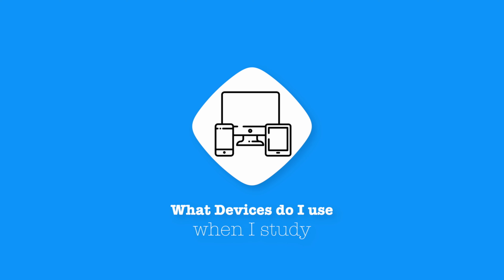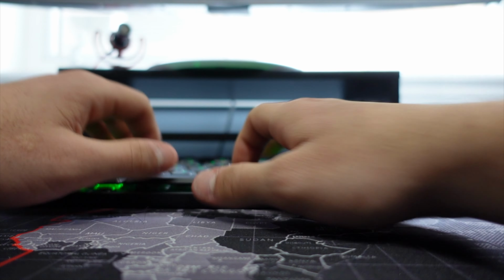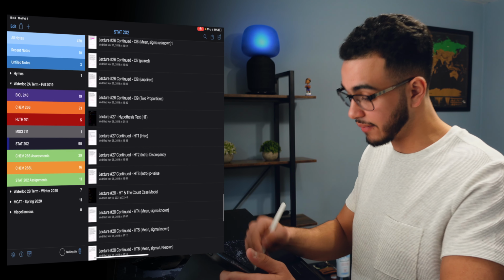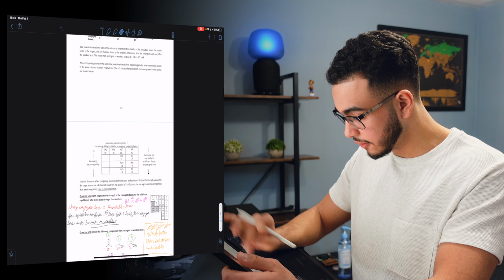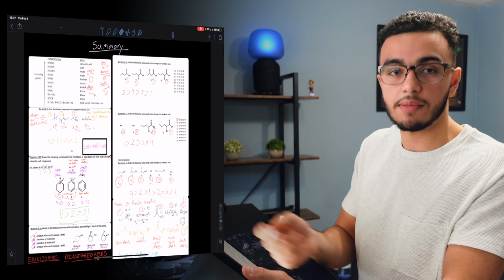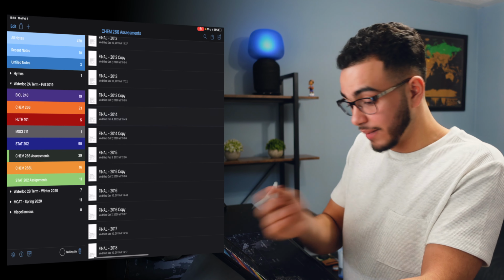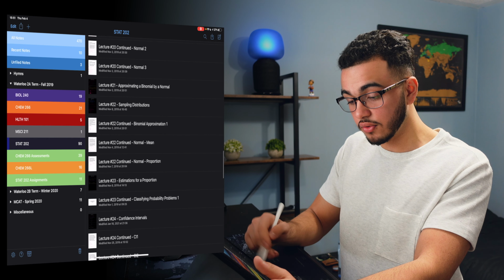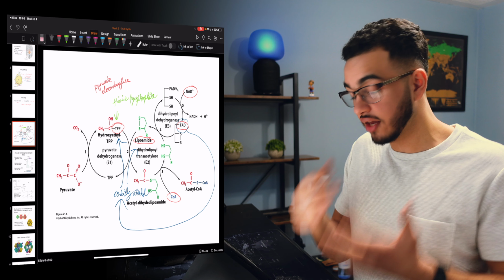How I Take Notes for Different Classes using Notability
In this video, I describe How I Take Notes for Different Classes using Notability. I also discuss the current evidence based note taking strategies for students. The evidence supports writing as superior to typing and so in this video I discuss how you can take advantage of that. I'm in third year so I have been using these methods for 3 years now and they have been effective for me so I Hope they help you out too :)

📃 Study discussed in this video - The Pen Is Mightier Than the Keyboard: Advantages of Longhand Over Laptop Note Taking (Mueller et. al)

Timestamps ⌛:
0:00 - Intro
2:03 - The Evidence (What devices do I use when I study)
5:49 - Taking Notes for Practice-Based Classes
6:21 - Organic Chemistry
9:59 - Statistics
11:58 - Taking Notes for Memorization-Based Classes
12:15 - Biology

If you're new here, my name is Michael and I am a 3rd-year undergraduate student at the University of Waterloo here in Canada. I make YouTube videos about productivity, tech and other cool stuff. I hope you enjoy them 😁

If you appreciate my videos and the hard work I put into them, please feel free to like 👍  and subscribe ✅ to the channel 🤩🤩  it would help me out a lot ❤️ and if you're feeling extra 🔥 you can share it with your family and friends on social media